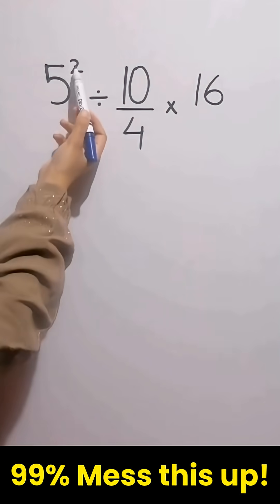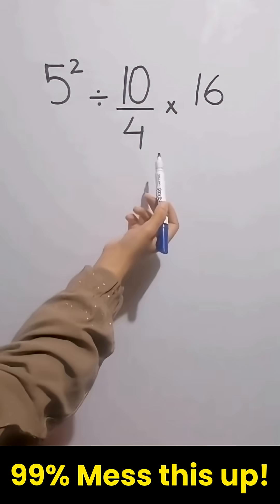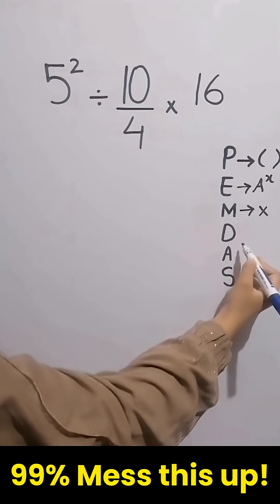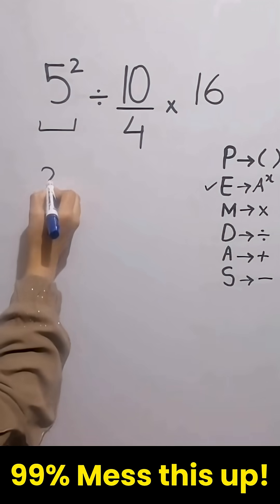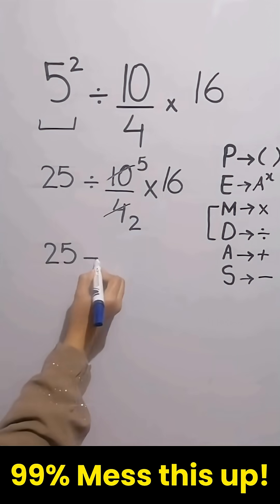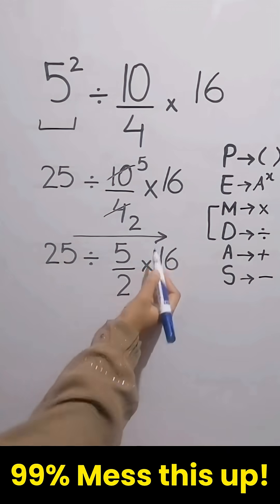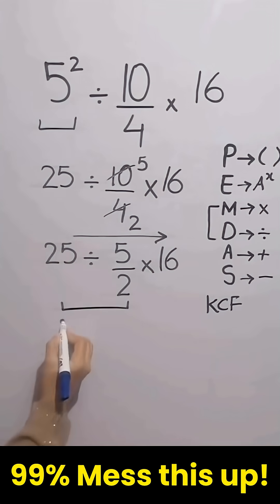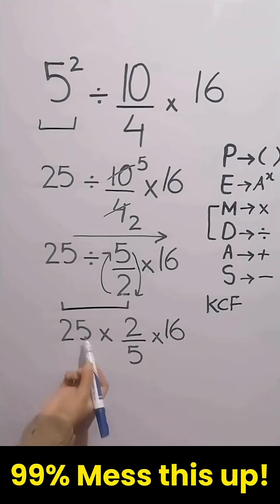FAIL Your Math Test? Not Anymore! (PEMDAS Fix)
Are you tired of failing your math tests, especially when it comes to problems involving multiple operations? Many students struggle with the correct order of operations, leading to frustrating mistakes and lower grades. But what if there was a simple fix to dramatically improve your math scores and boost your confidence?

In this comprehensive tutorial, we're diving deep into PEMDAS (Parentheses, Exponents, Multiplication and Division, Addition and Subtraction) – the essential rule for solving mathematical expressions correctly. This video will break down each step of the order of operations, provide clear examples, and reveal common pitfalls to avoid. You'll learn how to approach complex problems systematically, ensuring accuracy every time and mastering basic math skills.

Mastering PEMDAS is crucial for success in basic arithmetic, pre-algebra, algebra, and beyond. This video isn't just about memorizing an acronym; it's about understanding the logic behind it, which is a fundamental skill for all levels of mathematics. Improve your problem-solving skills, ace your next math exam, and build a strong foundation for future learning. Get ready to transform your math performance and boost your math confidence!

Don't let math anxiety hold you back any longer! Watch now to unlock the secrets of PEMDAS and start passing your math tests with flying colors. If you found this video helpful, please give it a thumbs up, subscribe to our channel for more math tutorials and test prep tips, and share it with anyone who needs a PEMDAS fix! What's your biggest math challenge?